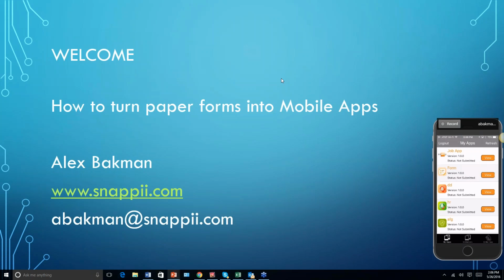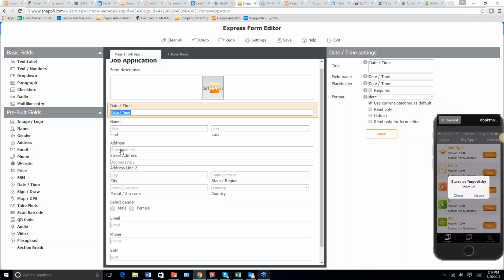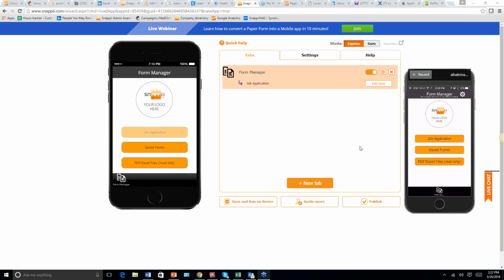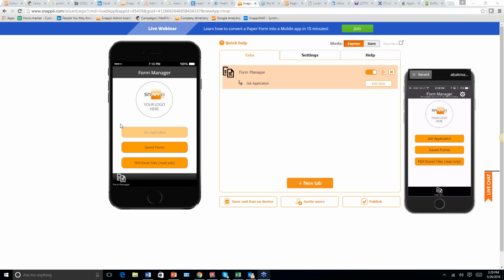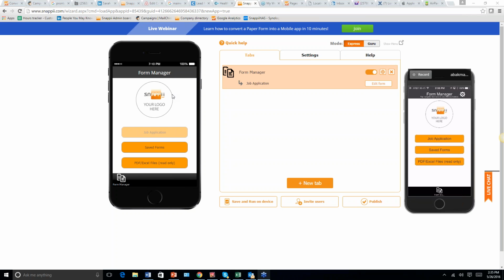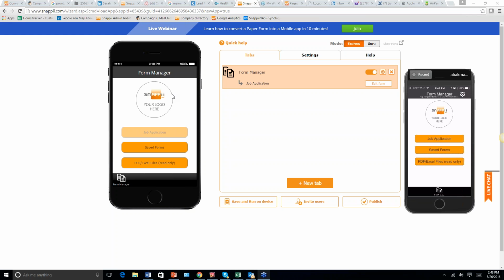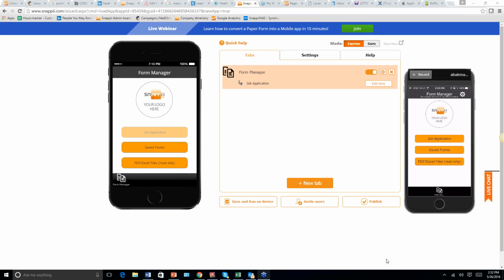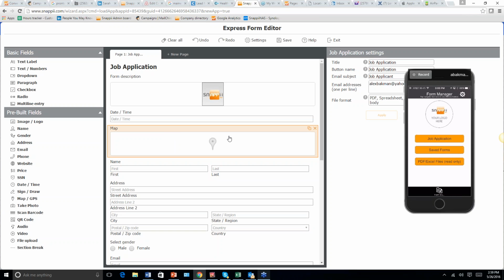Live Webinar: How to Convert Paper Forms to Mobile Apps in 10 minutes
Learn how to instantly convert your paper forms to Mobile Apps.